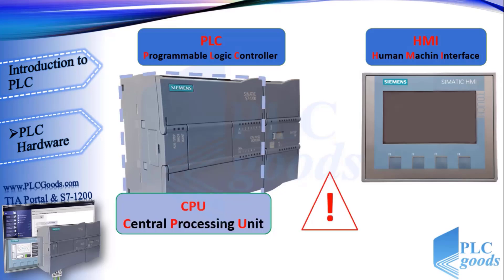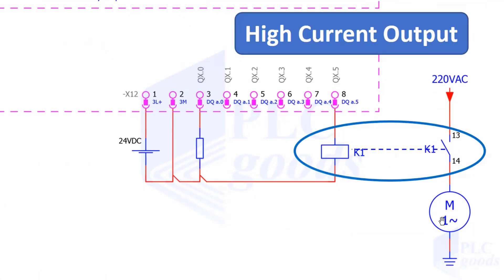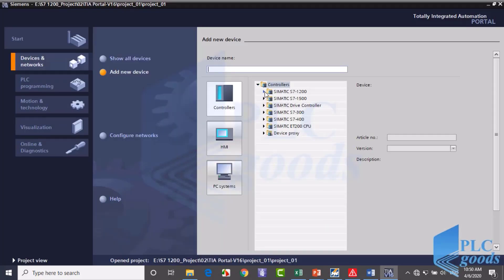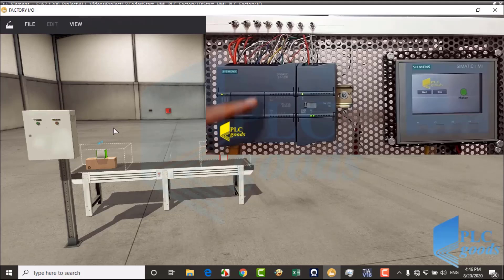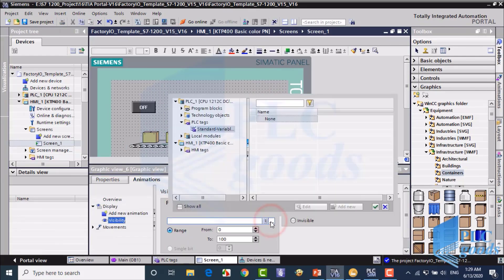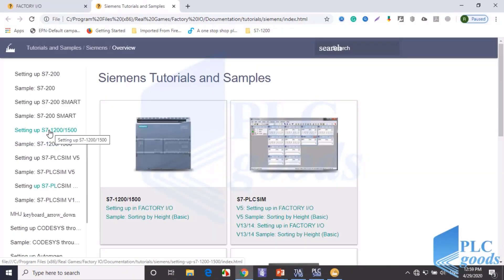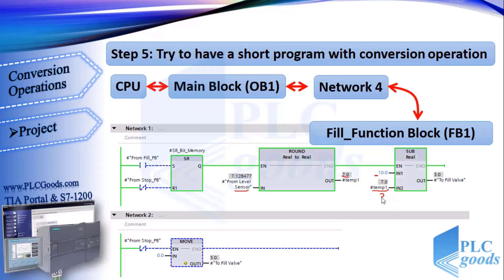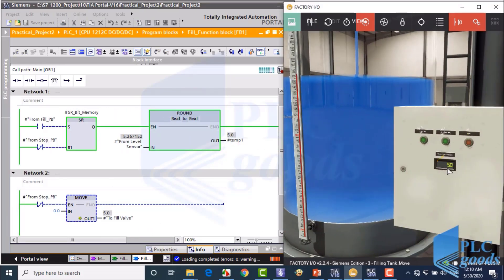SIEMENS S7-1200 plc programming tutorial | Review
💚💚This course is built around Confucius' principle: "I hear, I forget. I see, I remember. I do, I understand." It provides a thorough tutorial on Siemens S7-1200 PLC programming using both hardware and TIA Portal software, focusing on editing, testing, debugging, and simulating PLC programs with essential instructions.

Using my S7-1200 PLC trainer and TIA Portal Simulator, I develop and test a variety of programs, which are detailed in the course. You’ll gain practical experience by following along with numerous Siemens S7-1200 PLC programming examples. Additionally, I demonstrate how to integrate Factory I/O software for simulating PLC programs without costly hardware, as well as how to configure both real and simulated HMIs.

Advanced topics include Analog I/O programming, PID control systems, and real-world on-off/PI controllers. The course also includes essential guidance on Siemens S7-1200 wiring diagrams and PLC configuration diagrams for better hardware integration.

Tailored for beginners and intermediate-level PLC programmers, the course adheres to IEC 61131-3 standards, ensuring you can program any PLC brand. Plus, it’s an accessible resource for those searching for a Siemens S7-1200 PLC programming tutorial free.

1-Programming S7-1200 PLC with Siemens TIA Portal & Factory IO
4-Complete Delta PLC programming Course with ISPSoft & Factory IO